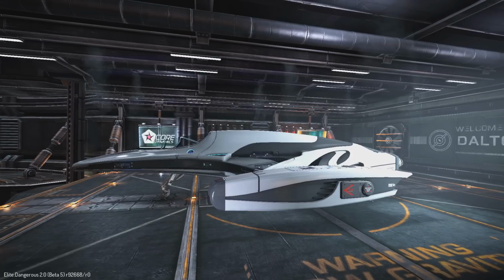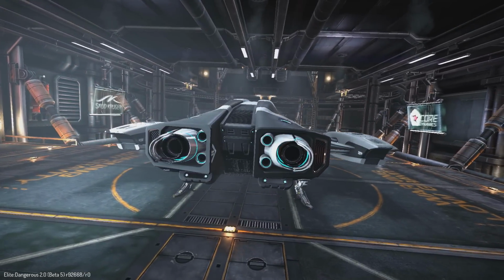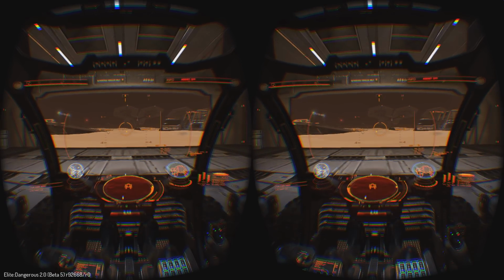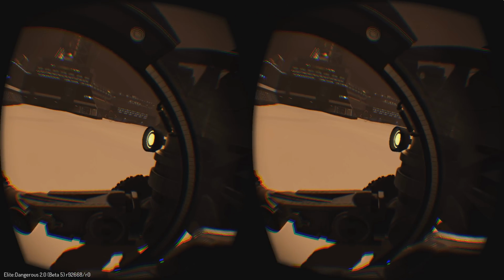Oculus with the SRV & Imperial Courier - Elite: Dangerous Horizons